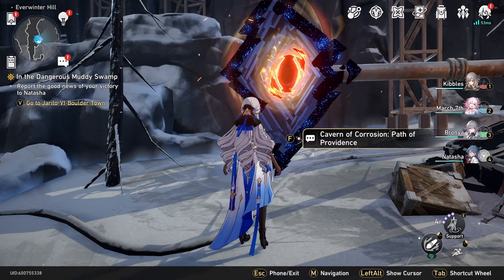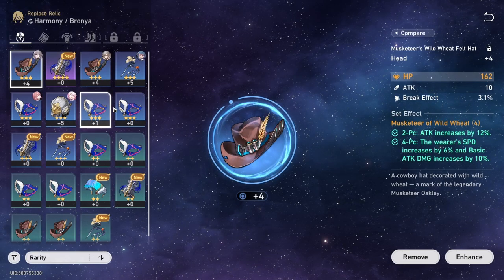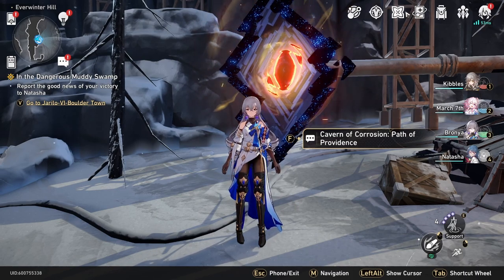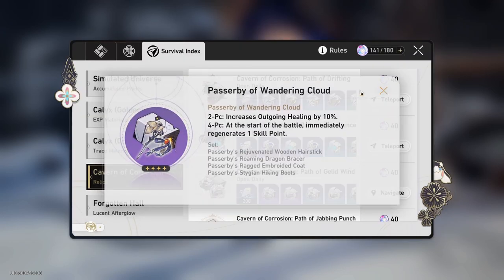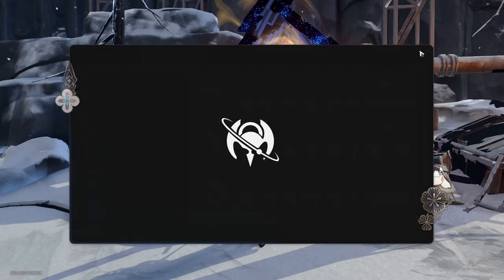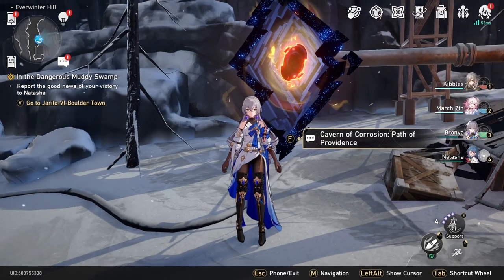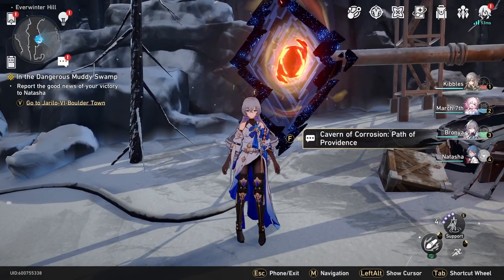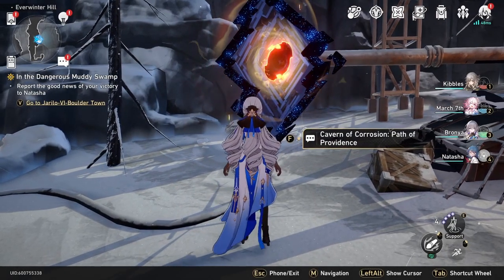Honkai Star Rail how to get relics, relic farming guide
This Honkai Star rails how to get relics guide will show you everything you need to know, this is also a Honkai Star Rail relic farming guide.

This Honkai Star Rail how to get relics guide will help you understand how to get and unlock relics. This is also a Honkai Star Rail farming guide with tips and tricks on how to get relics early game.